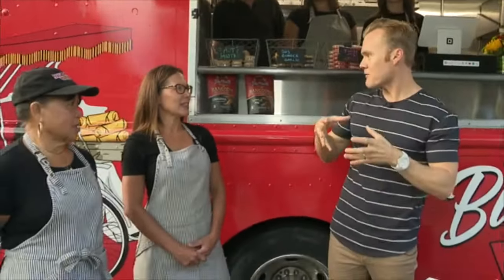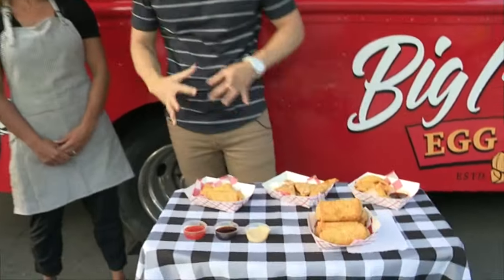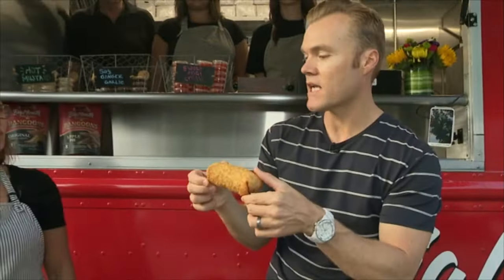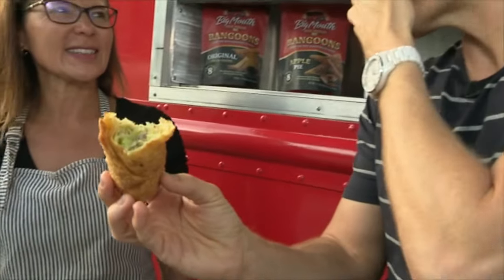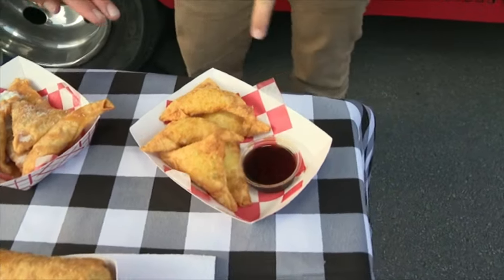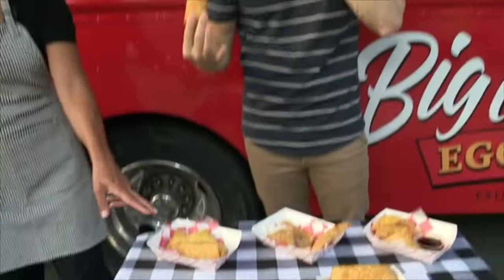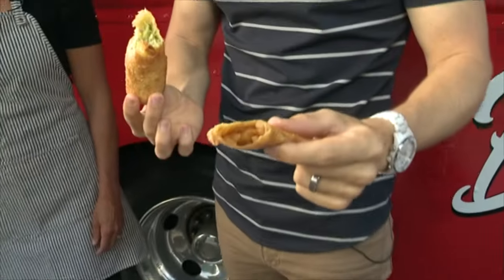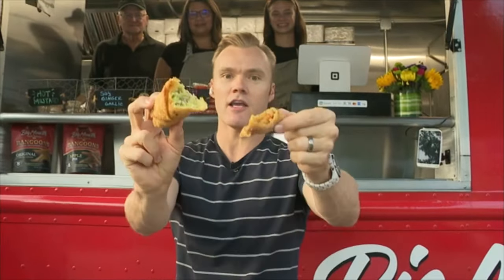Food Truck Festival, Midway On The Mile to invade downtown Columbus